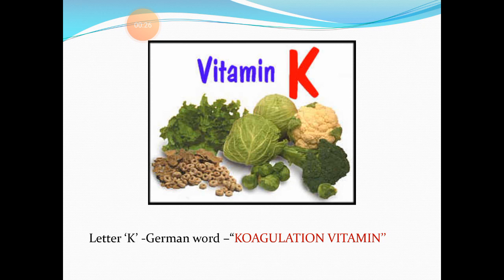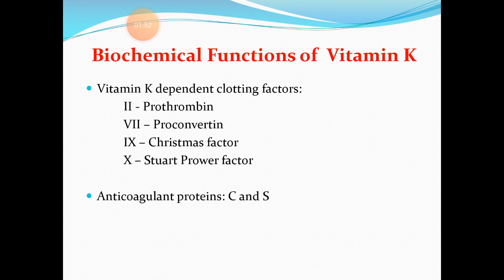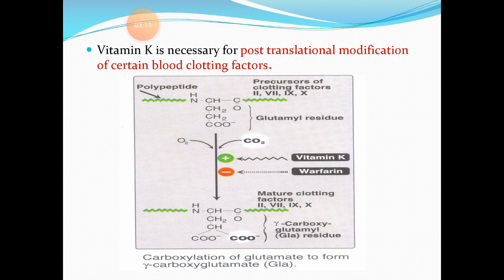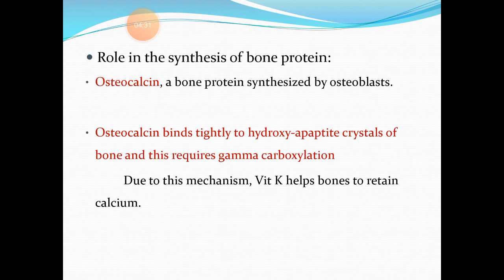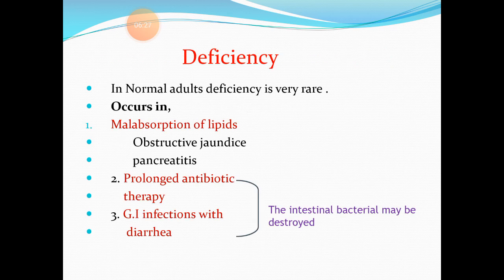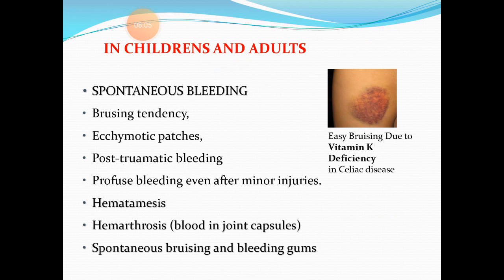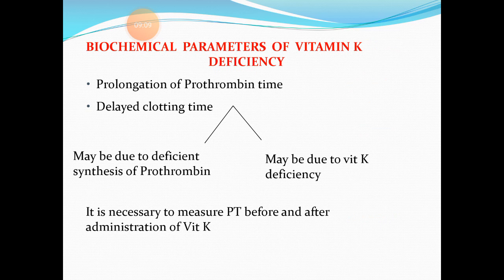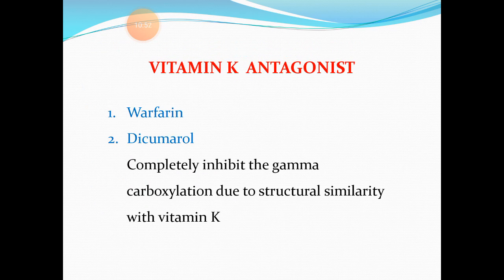Vitamin K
vitamin